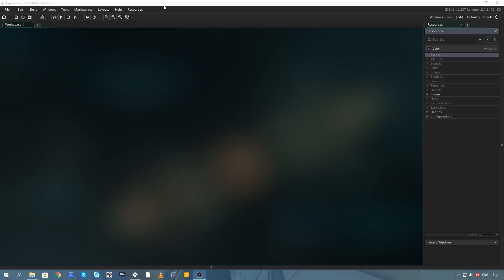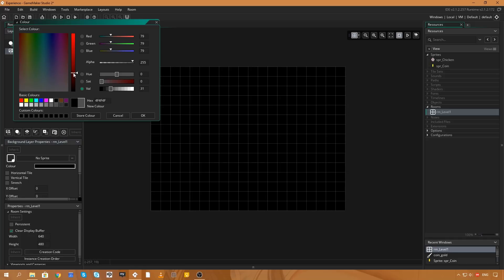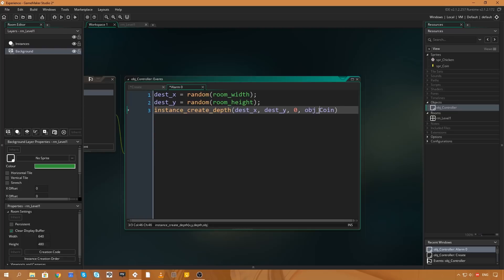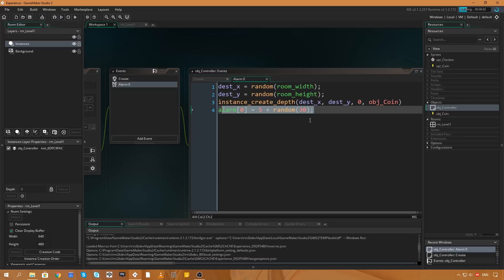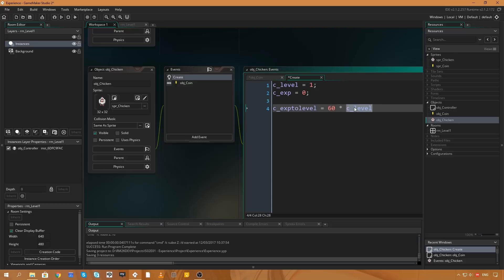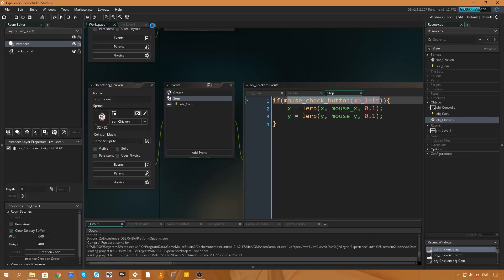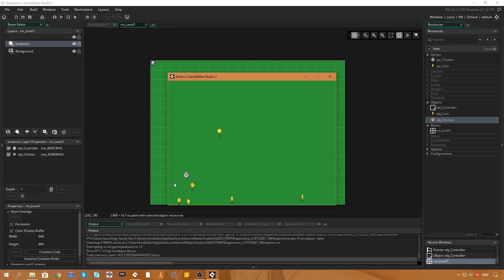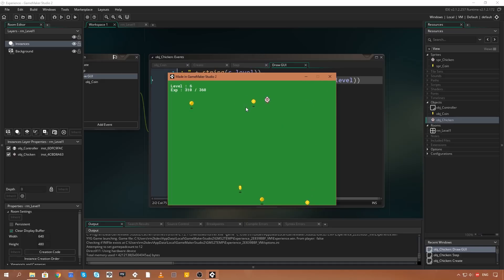Levelling Up & Experience | Game Maker Studio 2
Voted by you right here on YouTube the experience tutorial how to deal with levelling up, gaining experience and chickens eating coins.

Game Maker, Game Makler Studio, Unity3D Programming, Unity Tutorial, Game Programming, Game Development, Game Tutorial, Indie Development Tutorials